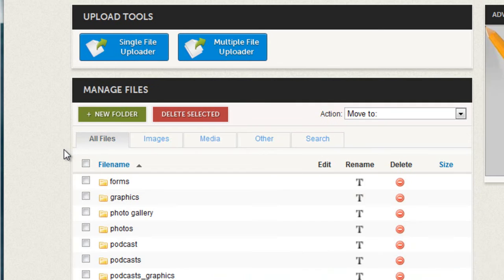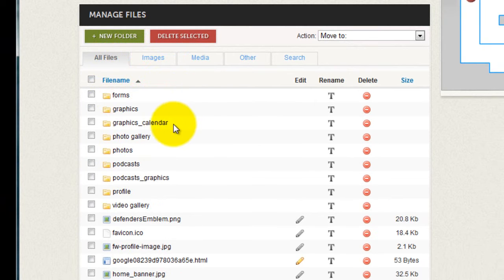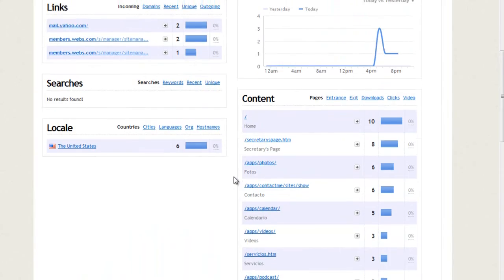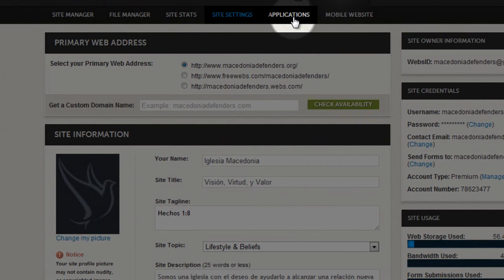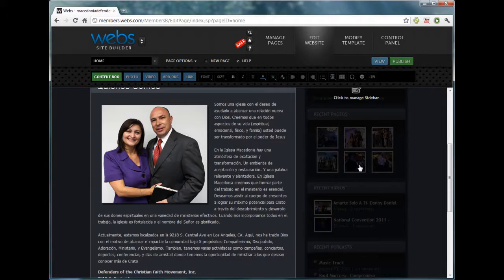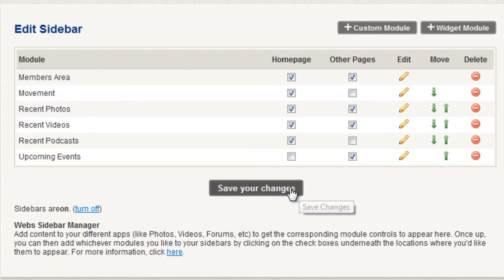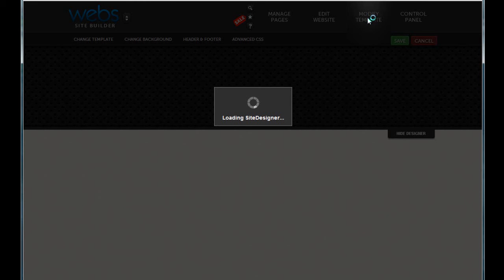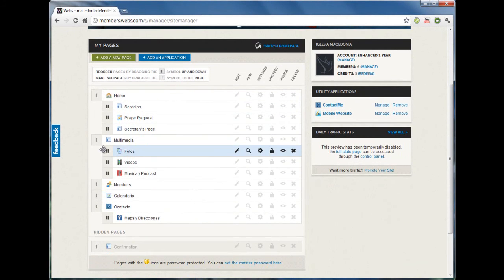Video Tutorial 010: Account, Settings & Menus